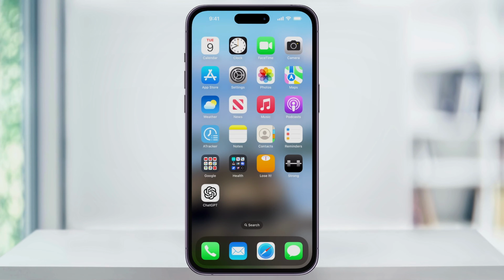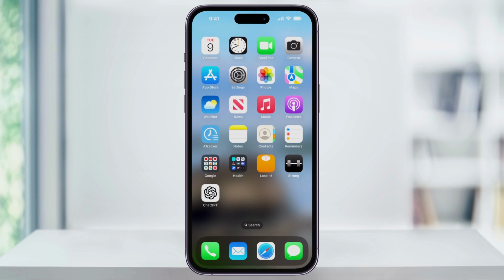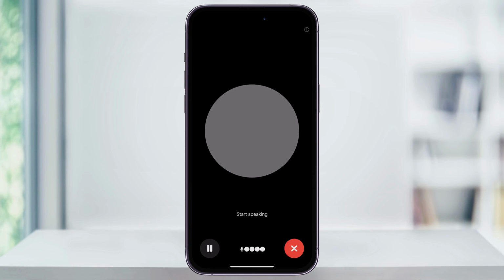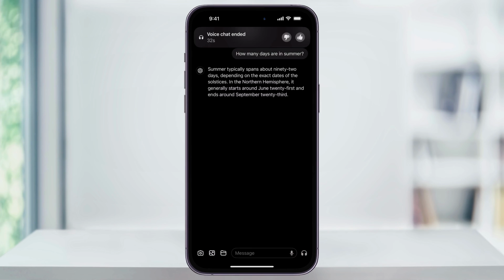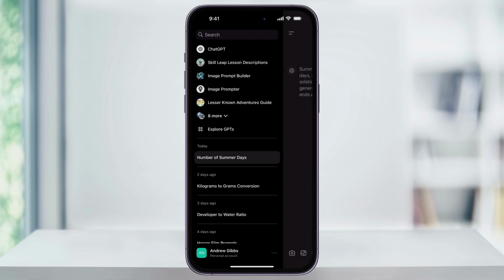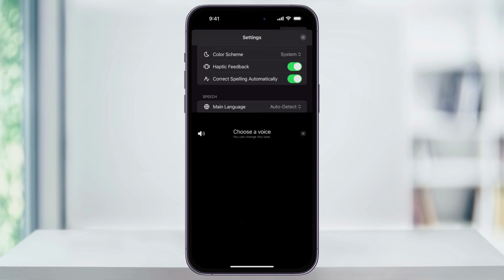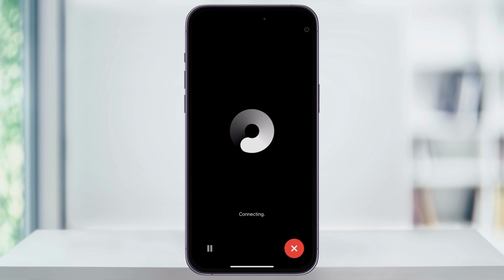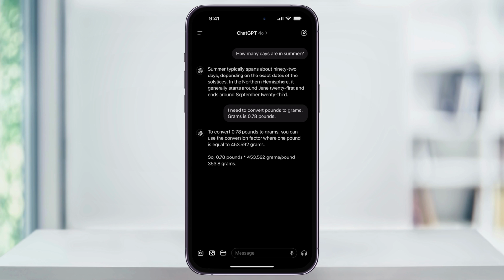How To Enable and Change ChatGPT Voice on App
In this quick video, I'll show you how to find and change the voice spoken inside the ChatGPT app on your iPhone.

Update the ChatGPT App: Open the App Store, search for ChatGPT, and ensure it's up-to-date.

Open the ChatGPT App: Close the App Store and open the ChatGPT app.

Access Speak with ChatGPT: Tap the headphone icon at the bottom right to open the speech screen.

Ask Questions: You can ask questions like, "How many days are in summer?" The app will respond when you stop talking.

Change the Voice:
Tap the menu icon at the top left.
Tap the three-dot icon next to your name at the bottom.
In the settings menu, scroll down to "Voice Mode" and tap it.
Select a voice from the list and hit confirm.

Test the Voice: Close the settings menu, go back to chat, and tap the headphone icon again. Ask another question to hear the new voice.
That's how you find and change the voice in the ChatGPT app on your iPhone.